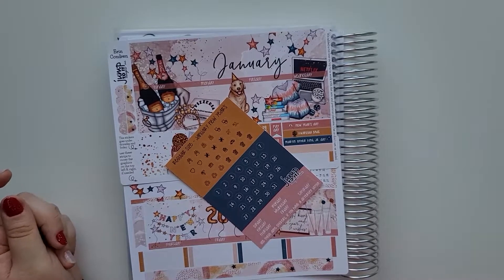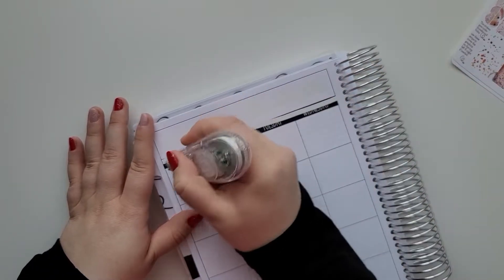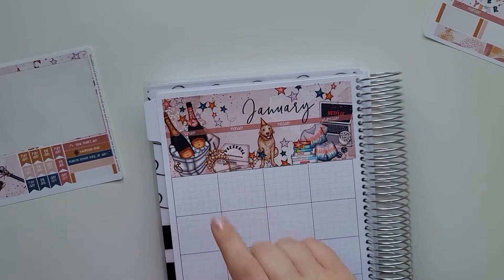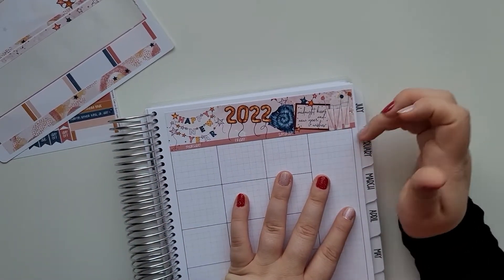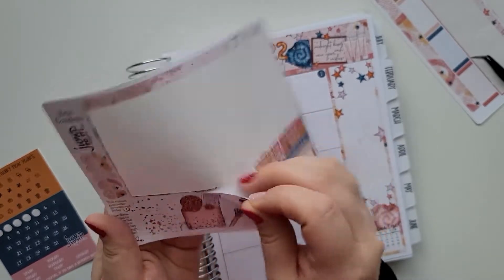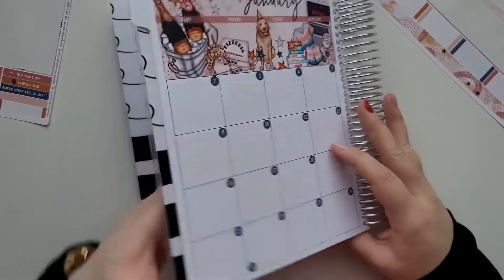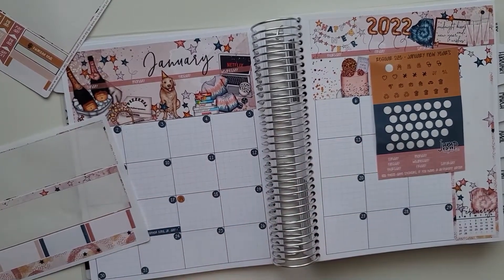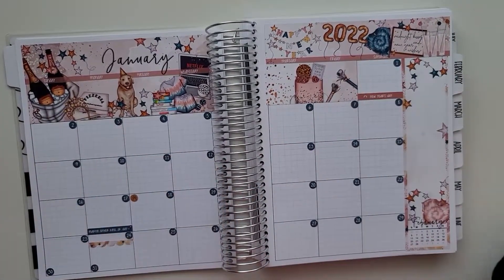PWM Penny Pages Monthly January 2022 ft. Jump To it Design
The kit I am using is made for Erin Condrin planner but as you will see it will fit in Penny Pages A5wide planner.